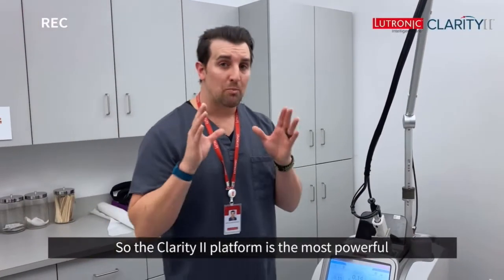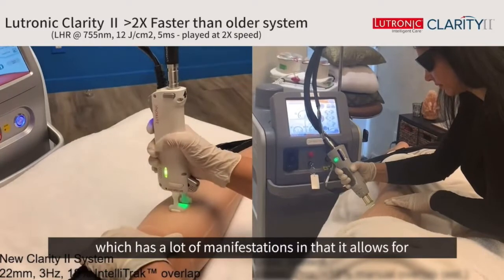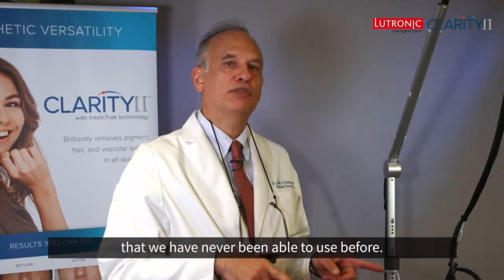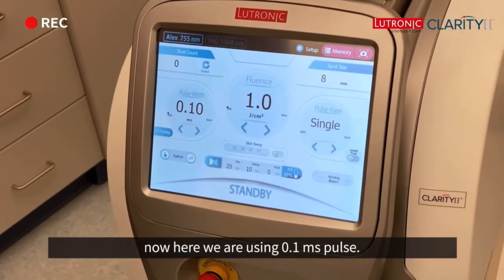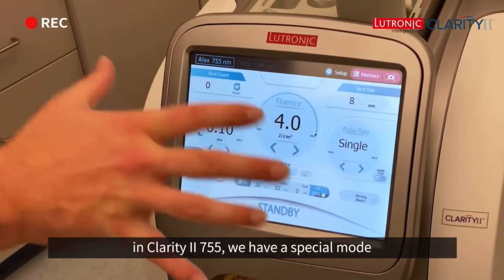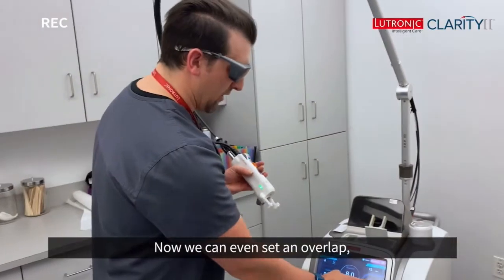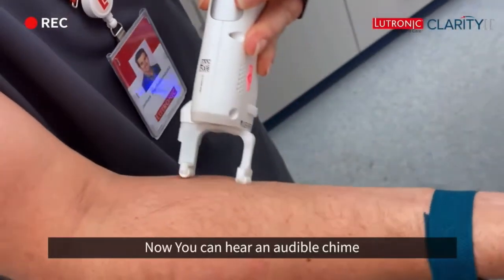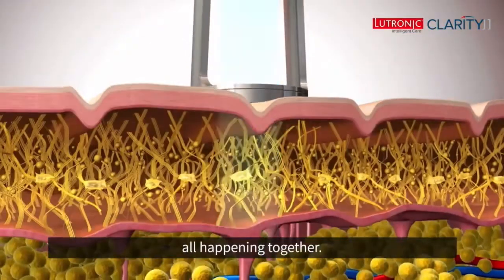LUTRONIC CLARITY II LASER PLATFORM | AVISSA SKIN | ANN ARBOR, MI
Avissa Skin

CLARITY™ II LASER PLATFORM:
LASER HAIR REMOVAL
VASCULAR LESIONS
PIGMENTED LESIONS
LASER TONING TREATMENTS
LASER GENESIS
SKIN REJUVENATION

A digitally higher-powered 755/1064nm dual wavelength platform laser with breakthrough intelligent capabilities. It has been designed to enable faster more effective treatments for patients of all skin types, while making the treatments easier and more efficient to perform.

2X faster Laser Hair Removal Treatments
IntelliTrak™ technology for faster more consistent Tx coverage
Temperature Sensing for real-time skin temp feedback during Tx
Exclusive shorter pulse widths (1ms & 2ms) for finer hair removal efficacy